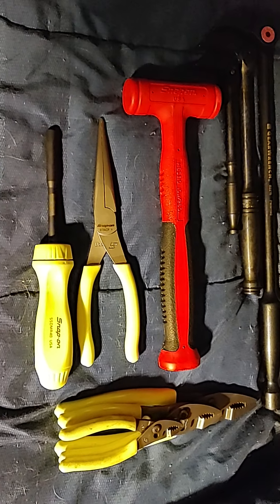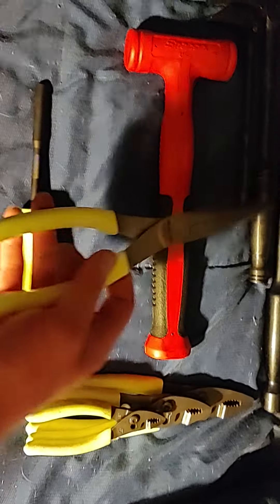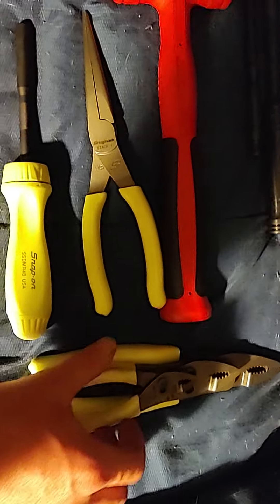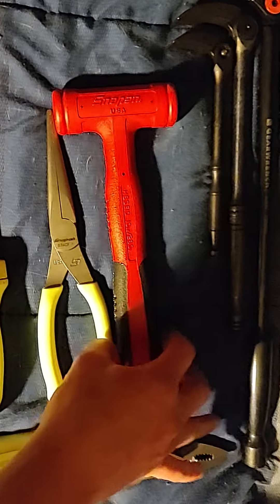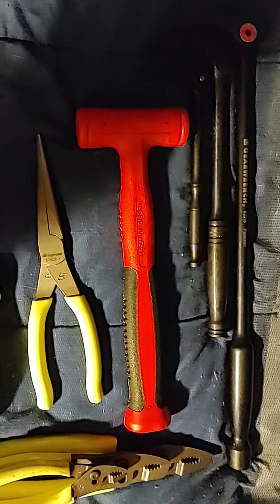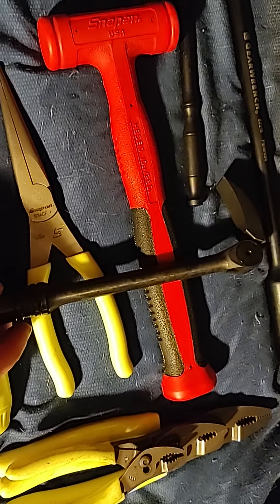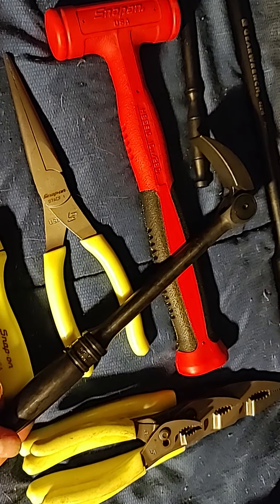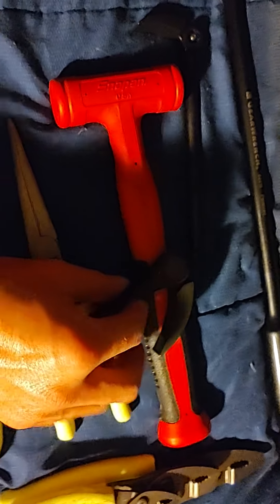Snapon Friday. Better than the ice cream truck 🚒.